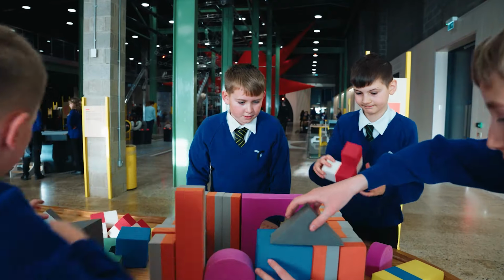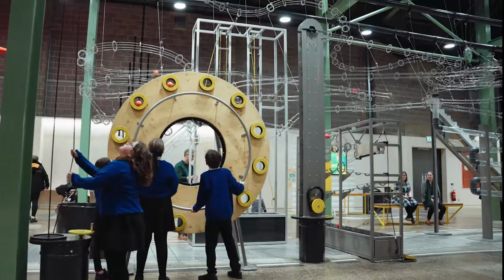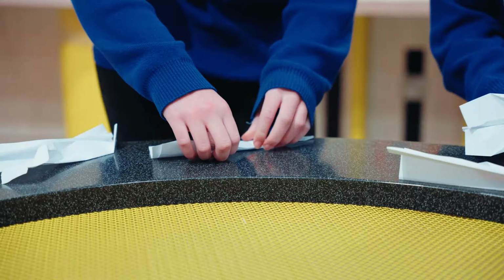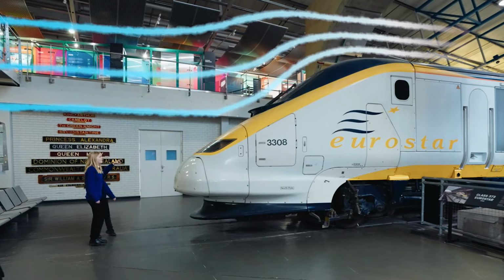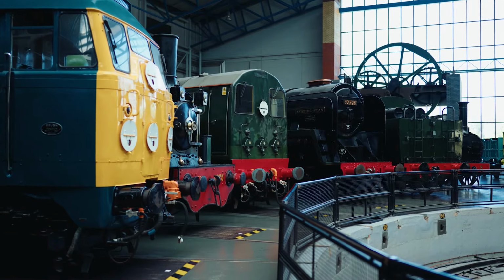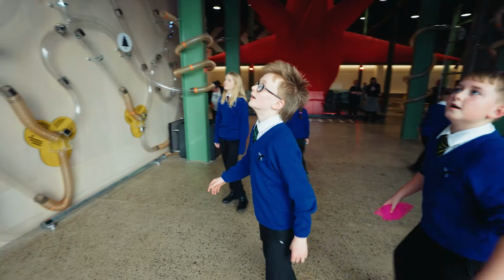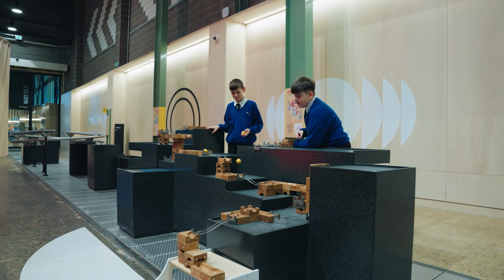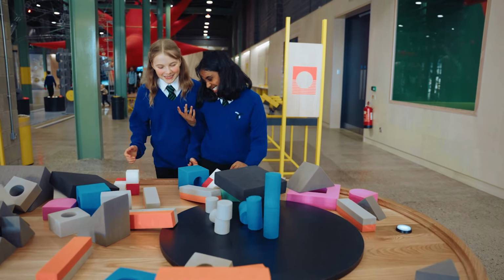What to see at Wonderlab: The Bramall Gallery | National Railway Museum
Wonderlab: The Bramall Gallery, is an interactive space for children to learn about the science behind the railways.

Bring the STEM curriculum to life by exploring 18 fully interactive exhibits, encouraging children to think like engineers and inventors.  Perfect for KS2 and 3, the gallery is designed around play and hands-on learning, inviting children to predict, design, build, test and improve - all with a railway theme. Wonderlab prompts children to look at the world differently, asking questions such as, ‘Why does that work?’ and ‘How can I make that work better?’

This video will help you prepare for your visit and show you things to look out for and discuss.

Want to explore our educational activities and interactive games? Browse our full list of learning resources